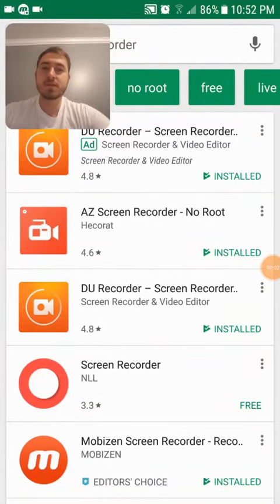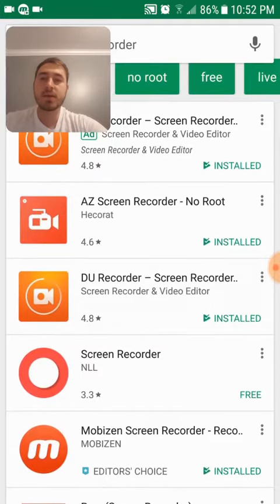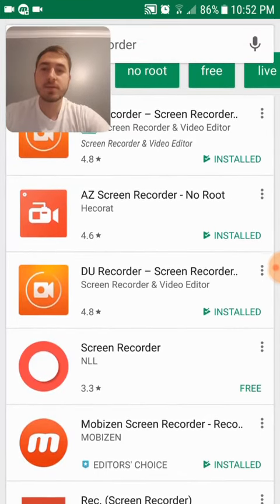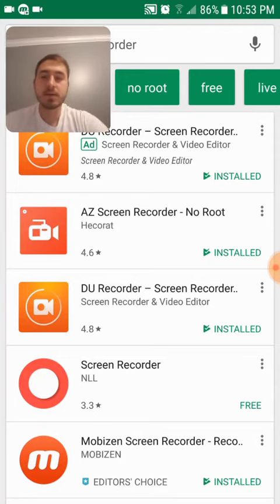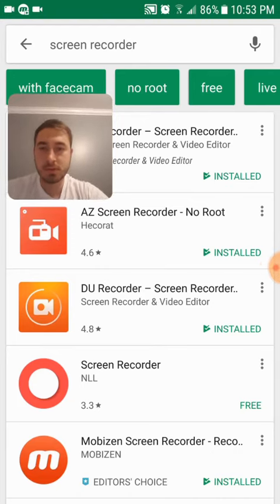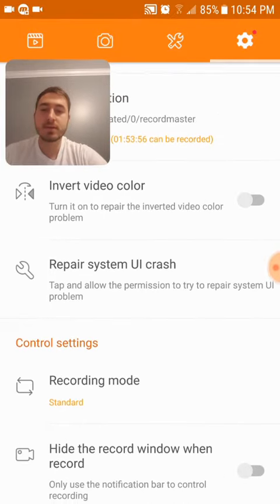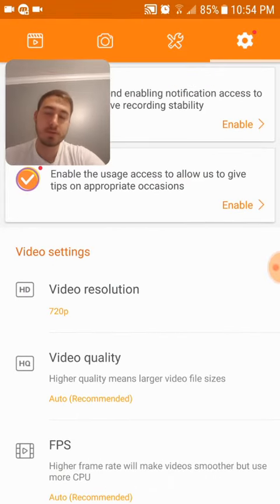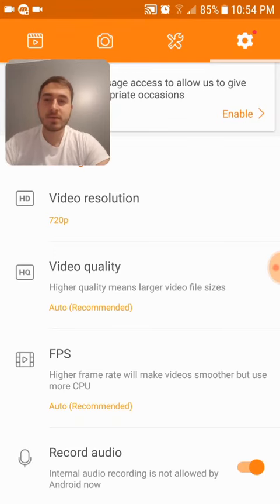Best Free Screen Recording App - DU vs AZ vs Mobizen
Trying out the top screen recording apps to see which is the best.